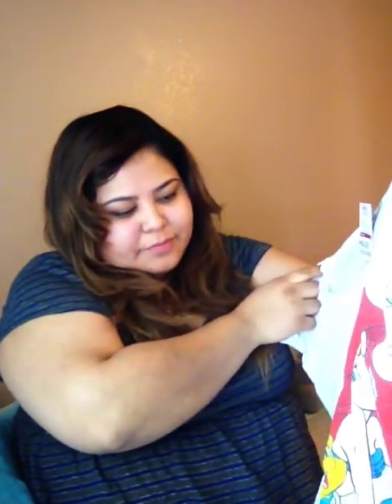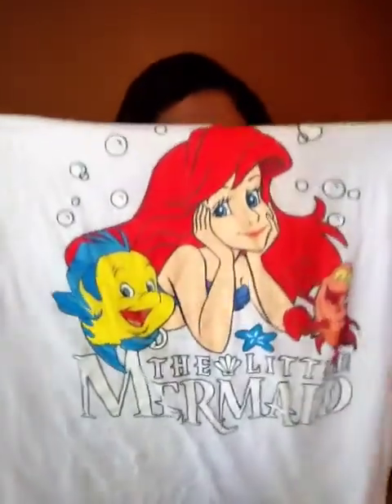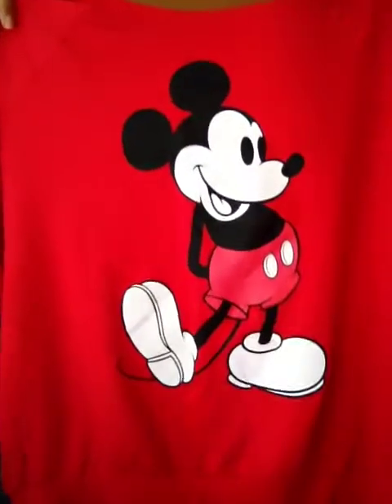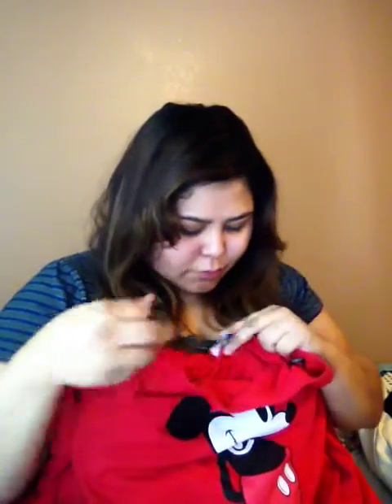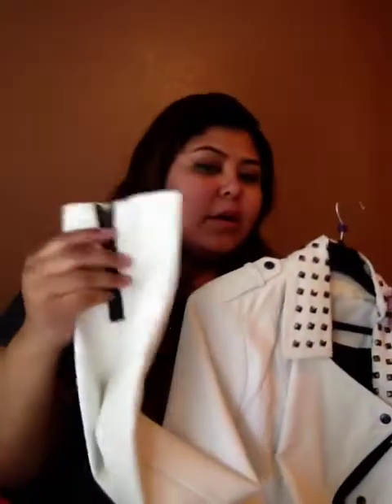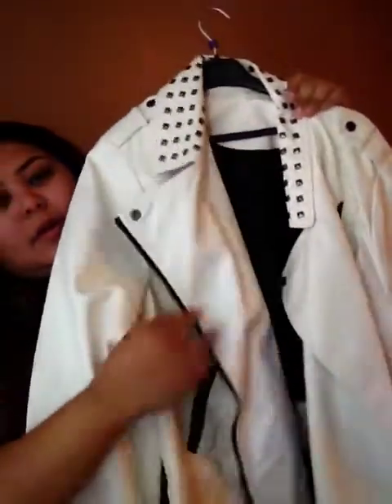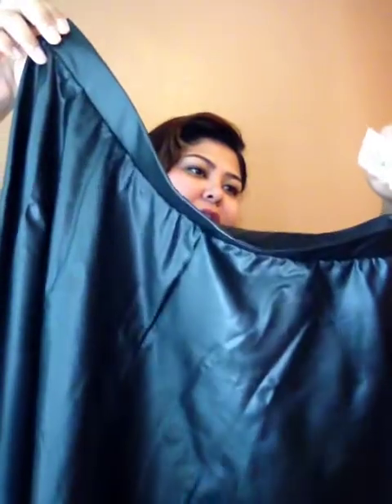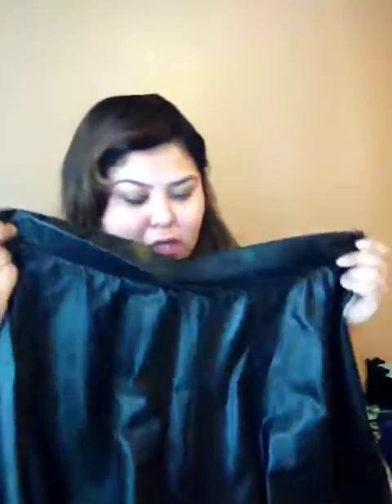plus size haul, Forever 21, Asos and Juicy Couture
Heyo!
lets be bff's
tiwtter jennyjerk